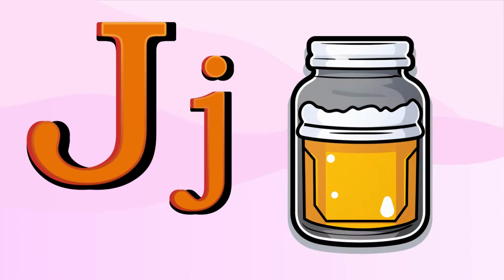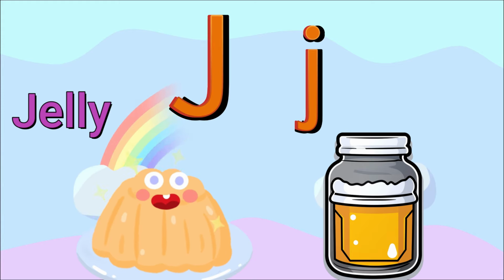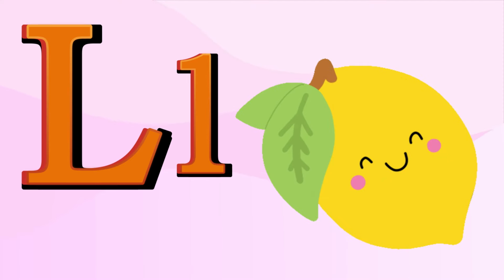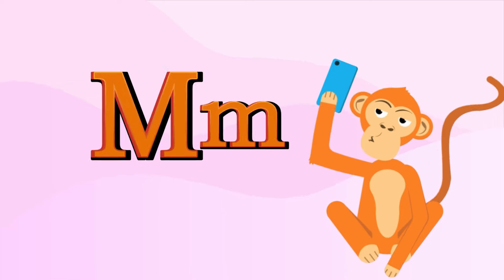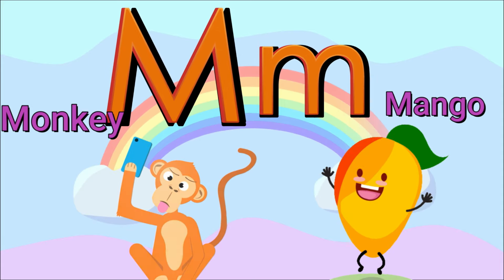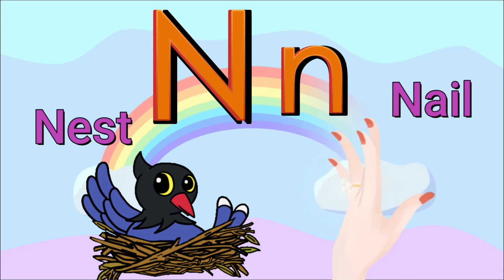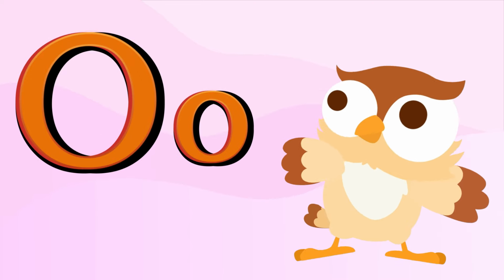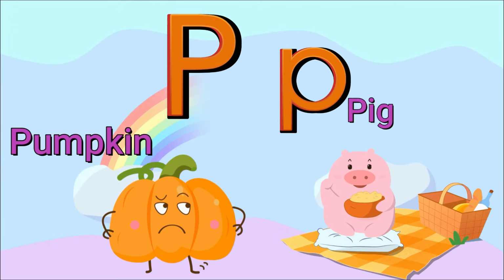ABC And Numbers - 123 Phonics Song - A for apple - ABC Alphabet Song - ABC Learning For Toddlers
These kids learning videos are the best ABC and 123 learning for 3 year olds toddlers. This is the learning videos for toddlers 3 year olds. These includes kids learning videos to learn alphabet with the help of ABC phonics song for toddlers video. This video is for toddlers to learn numbers with help of numbers song.

1. kids a to z reading
2. educational videos for 5 year olds
3. learning videos for toddlers
4. preschool learning videos for 3 year olds
5. kindergarten learning videos reading english
6. toddlers learning videos
7. Kids learning Videos for 5 years
8. kindergarten learning videos